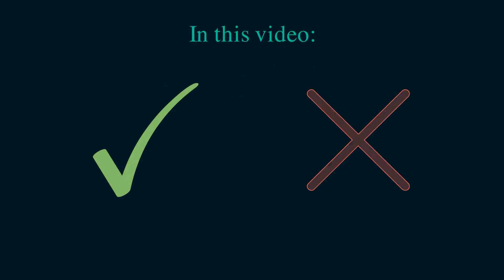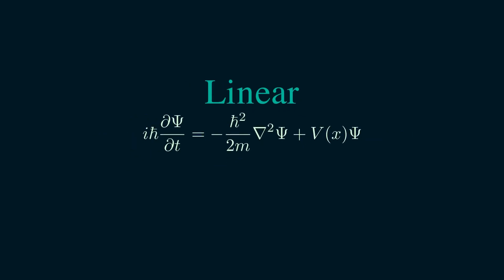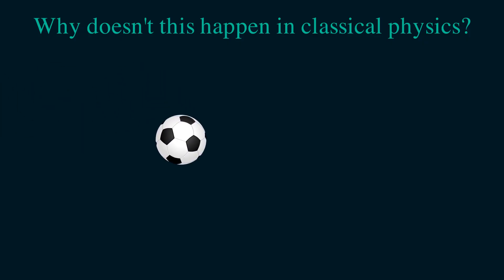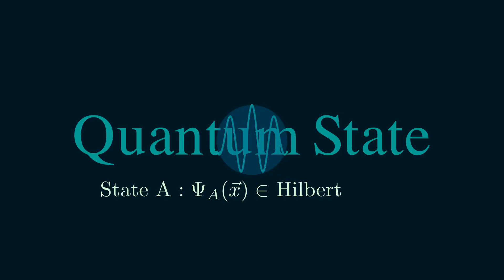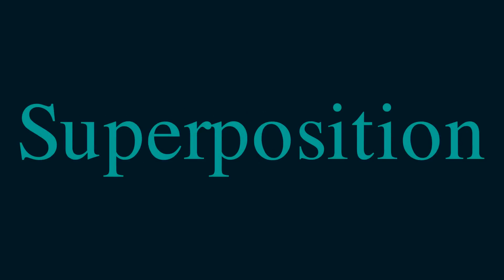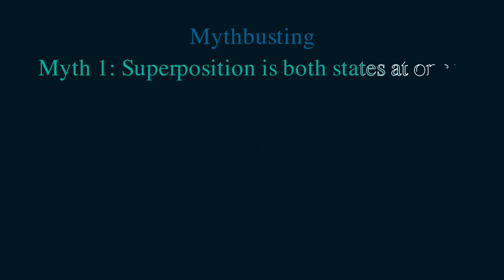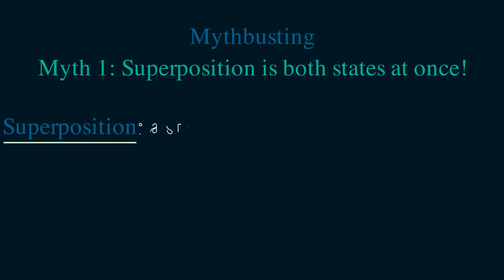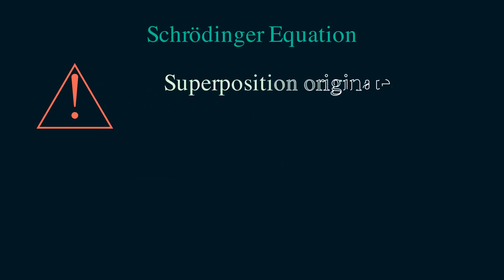You (Probably) Misunderstand This Quantum Effect…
**What *Actually* Is Quantum Superposition? | Explained Simply and Clearly**

Quantum superposition is often misunderstood — and misrepresented. In this video, we break down what superposition really means in quantum mechanics, where it comes from, and why it’s so radically different from anything in classical physics.

You’ll learn:

- The true definition of quantum superposition
- Why it's a direct result of the Schrödinger equation
- How it differs from anything we see in classical physics
- What it *doesn’t* mean (no, Schrödinger's cat isn’t half-dead)
- Why observation doesn't require consciousness 🧠
- And why we don’t "see" superpositions in daily life

This isn’t pop-sci fluff — it’s a grounded, visual, and accessible explanation that connects the math to the mystery.

Whether you're a physics student or just quantum-curious, this video will clarify one of quantum theory’s most important and puzzling ideas. If you enjoy topics like wavefunctions, Hilbert space, or the Copenhagen interpretation, you’re in the right place.